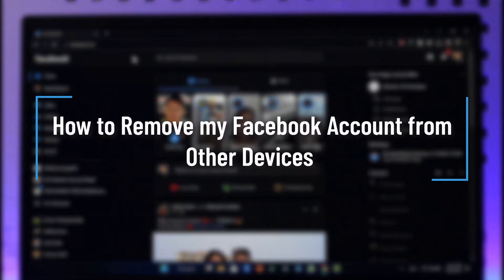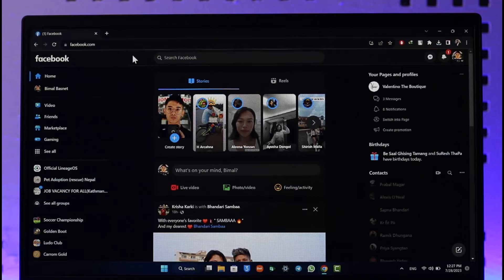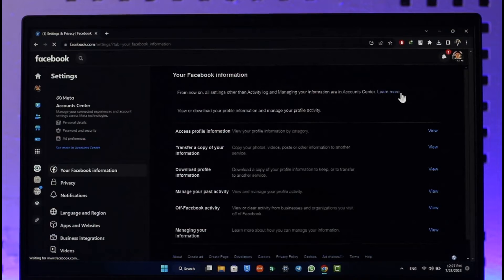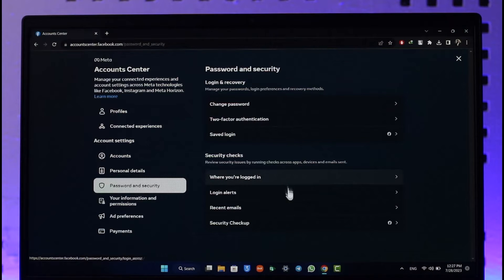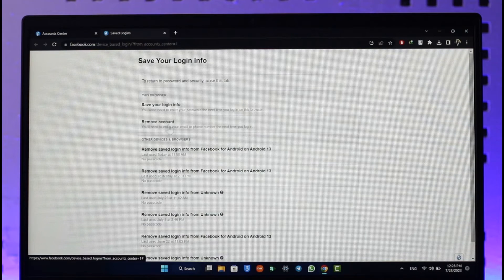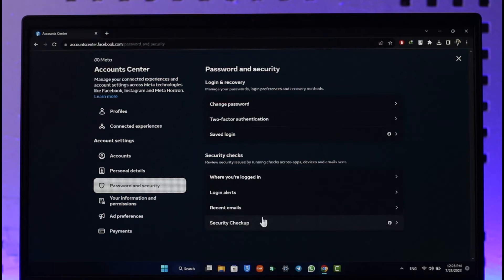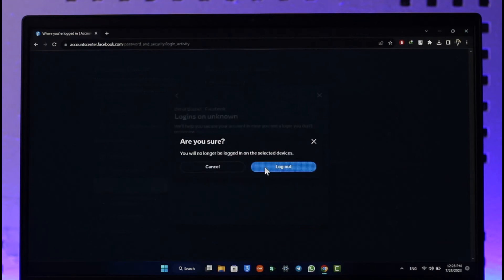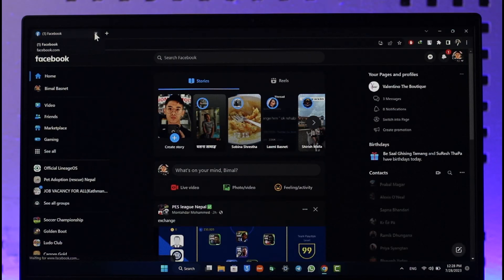How to Remove my Facebook Account from Other Devices !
In this tutorial video, I will quickly guide you on how you can remove your Facebook account from other devices. So, make sure to watch this video till the end. We try to be responsive to as many questions as possible.

► Chapters:
0:00 Introduction
0:15 Official Site
0:24 Remove Account from Other Devices
1:37 Conclusion